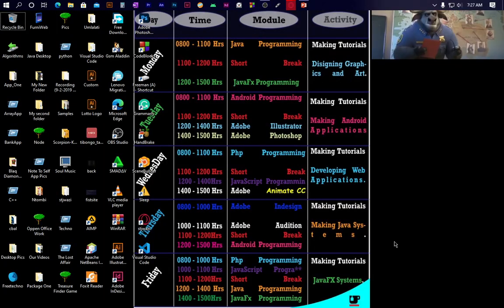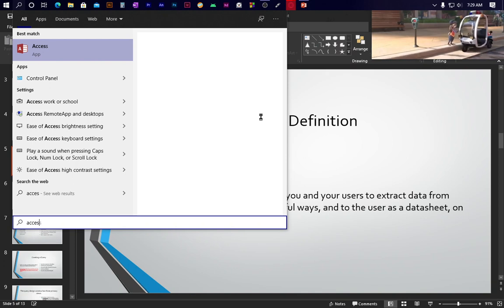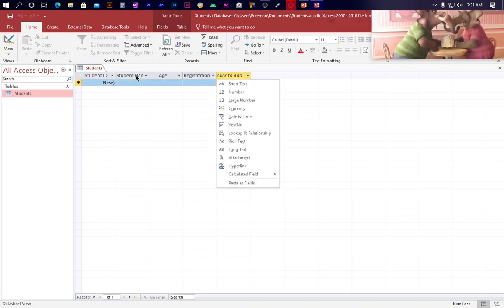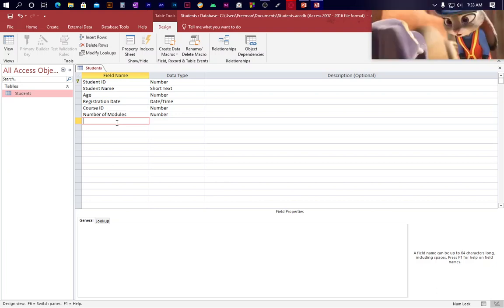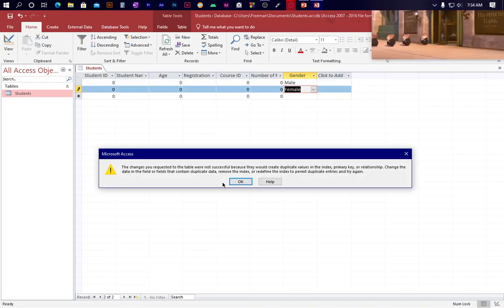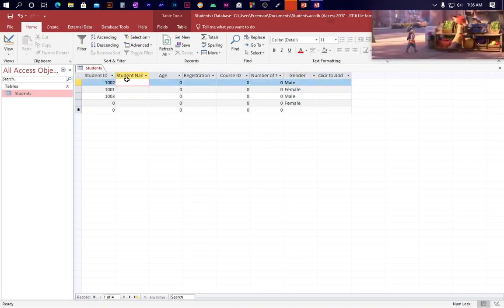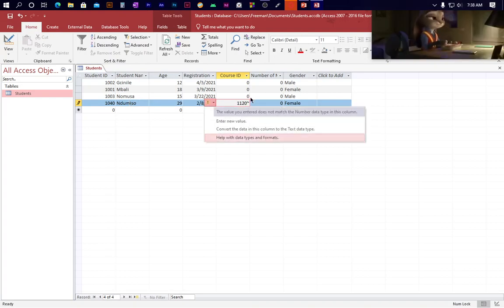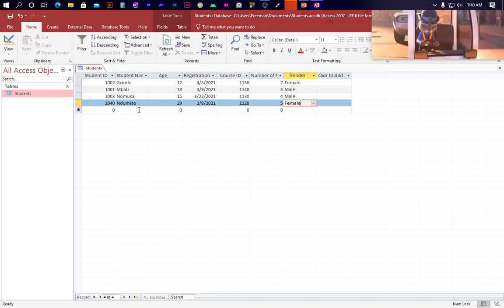How to create Queries in Access | Video 1 | Foundation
This is the First foundation class Video, I will be taking you on how to create queries in MS Access.